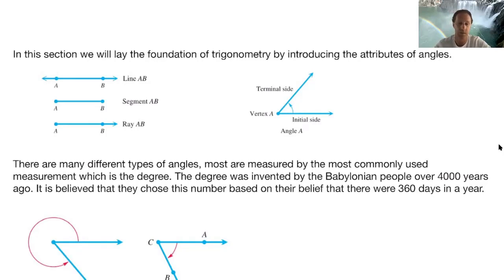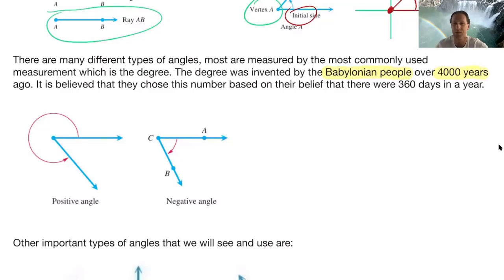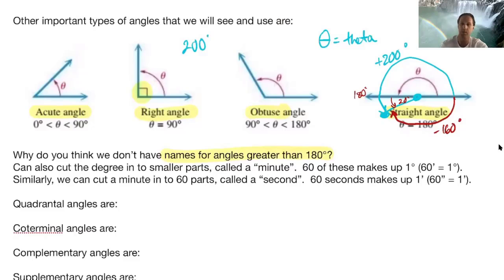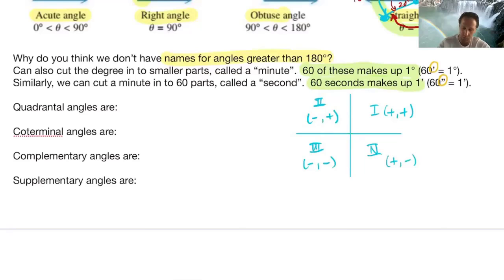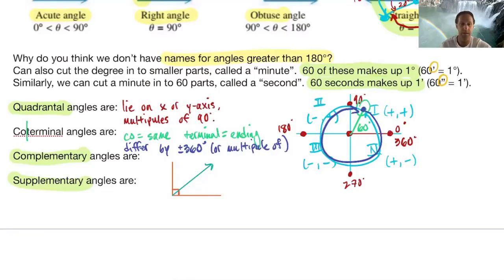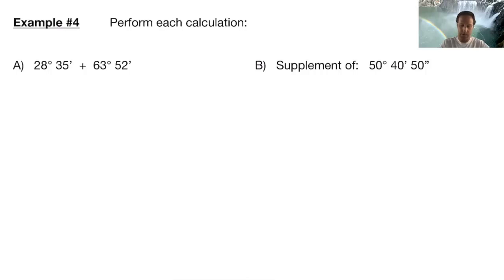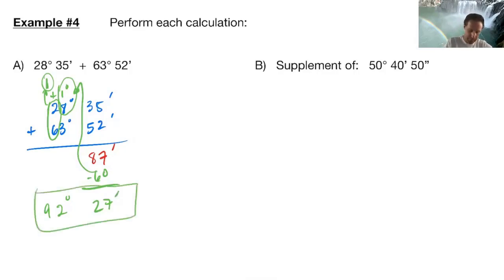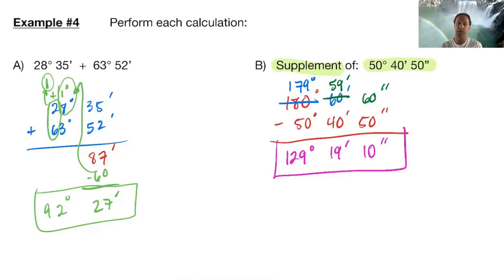Trig - 1.1 - Angles